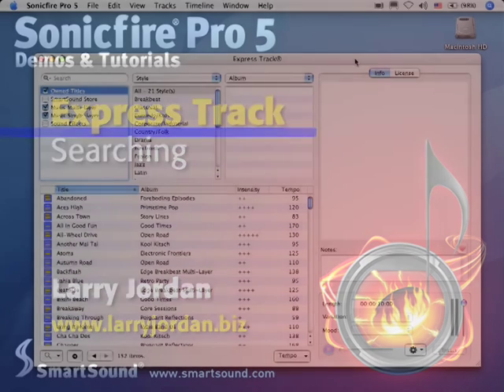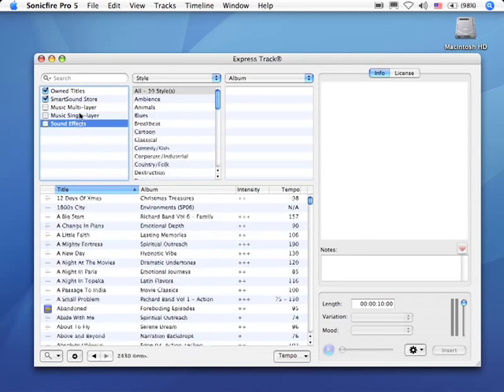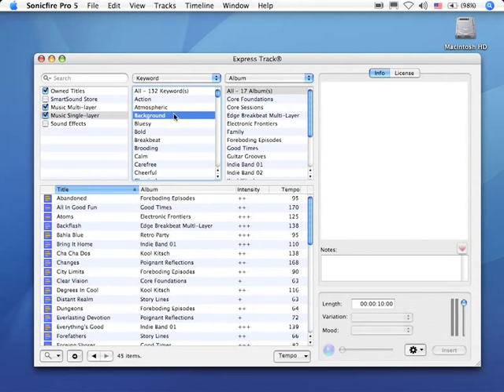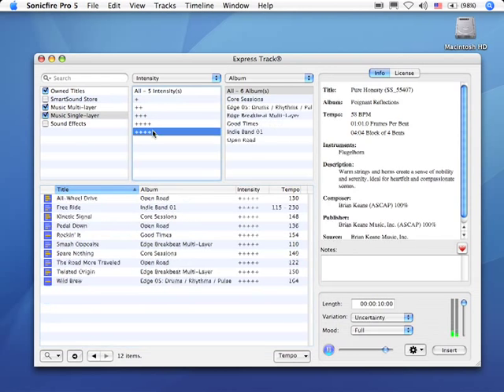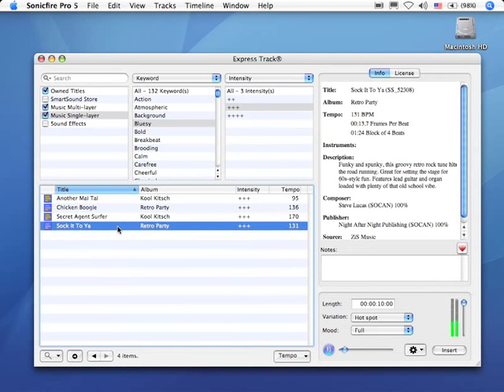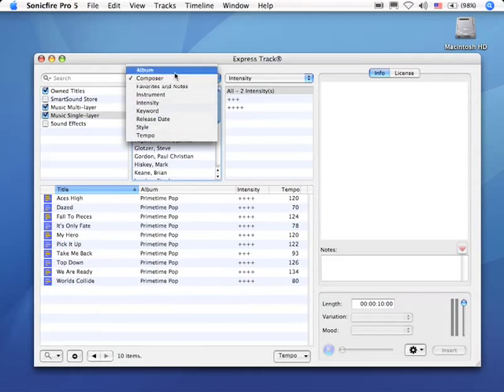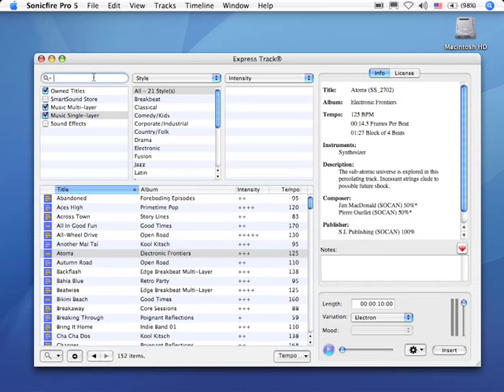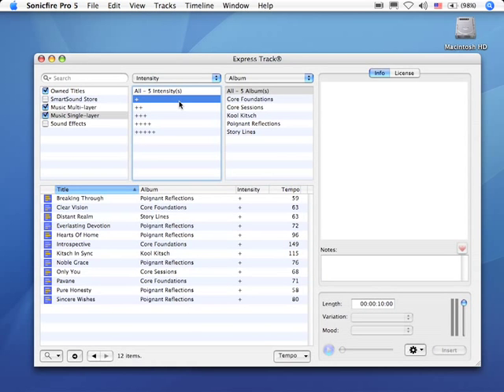3. Searching for Music with Express Track in Sonicfire Pro 5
Larry Jordan shows you how to use Express Track to quickly search through the thousands of music tracks available in the SmartSound Music library. Quickly narrow the results and listen to your options in a matter of seconds.

SmartSound Sonicfire Pro 5 Tutorials
Learn how to use SmartSound Sonicfire Pro 5 to turn library music into a custom music score for your films and videos. Filmmakers, video producers, video editors, music editors, animators and other creative content producers now have an affordable method for adding high-impact music to their productions.